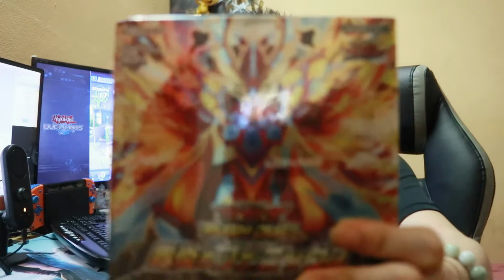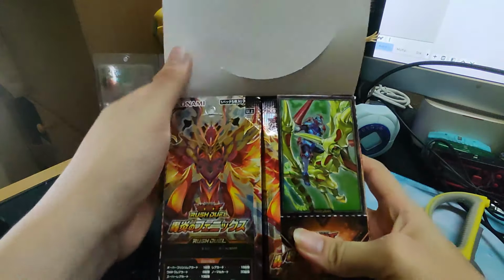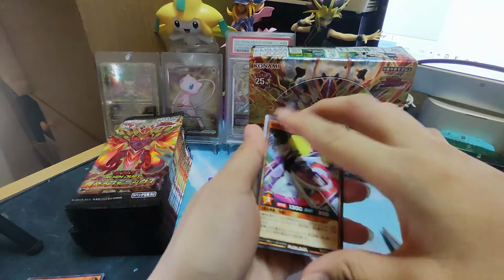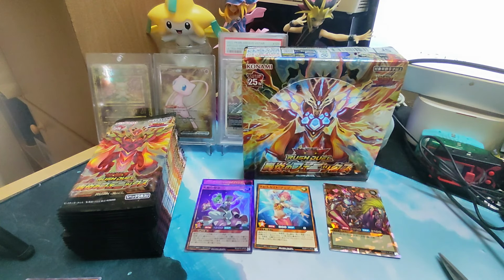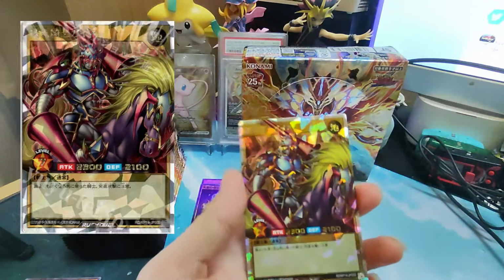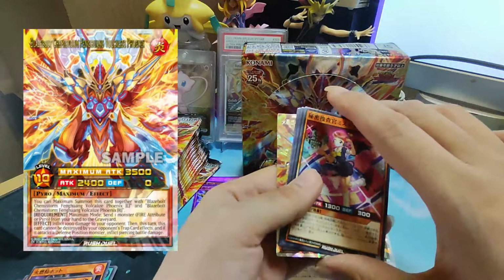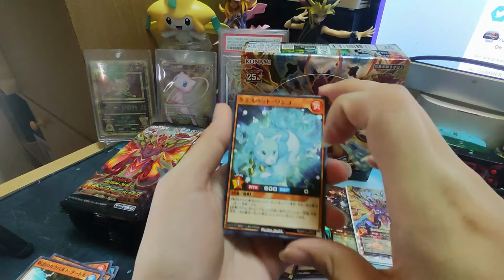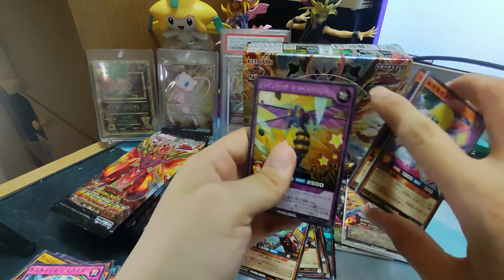[Unboxing] I BELIEVE IN THE HEART OF THE CARD! 神之一抽!Rush Duel KP14 Phoenix of the Roaring Flame!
Visit the old KP14 to hunt for the Over Rush ORR Gaia The Fierce Knight! 神之一抽! I BELIEVE in the HEART of the CARD!